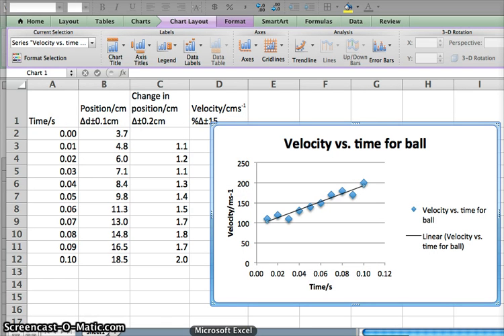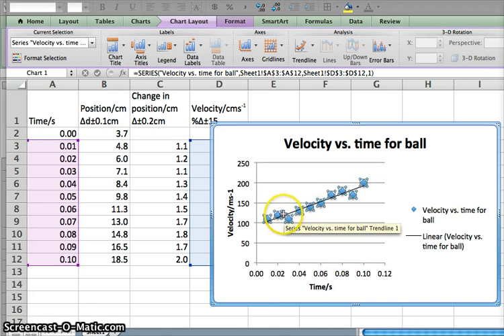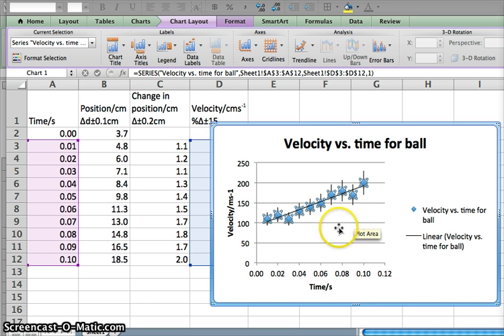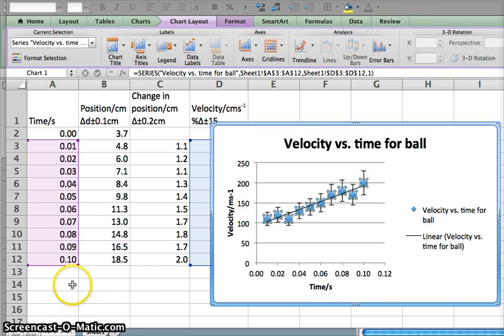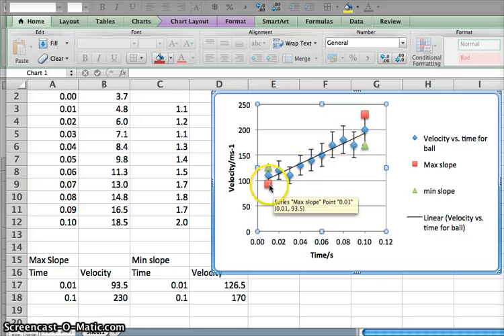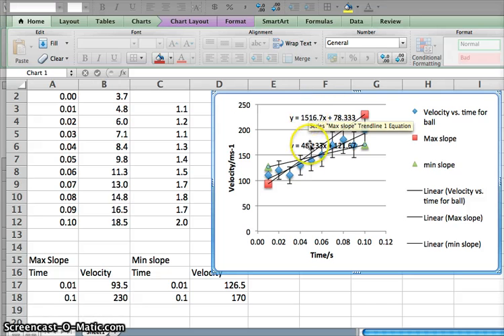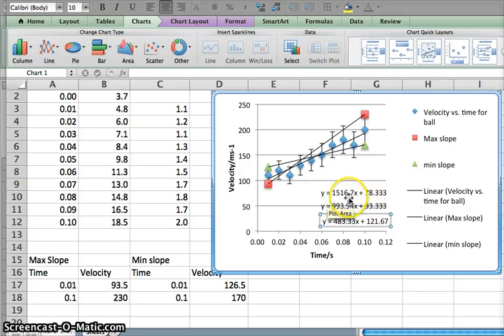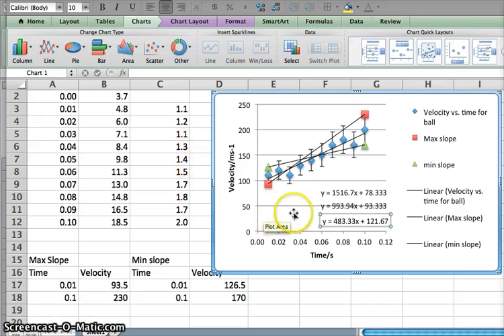2 G11 Max min slopes part 2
Plotting maximum and minimum slopes on a linear trend-line is a requirement of IB Physics. This and the previous podcast look at a simple solution to this using MS Excel.